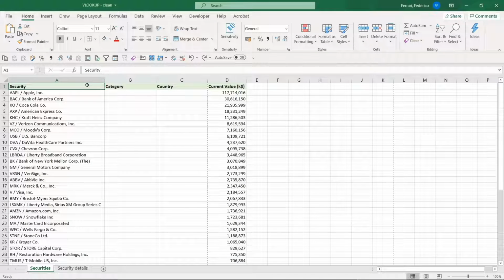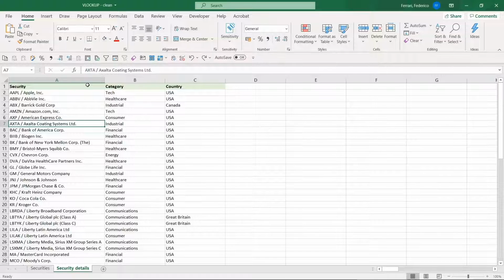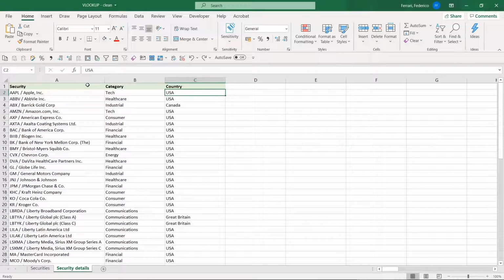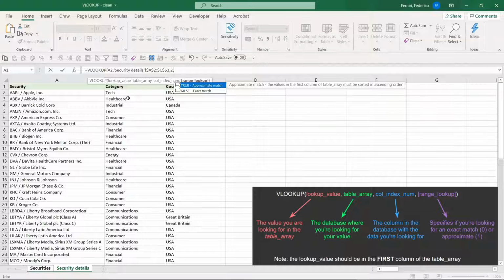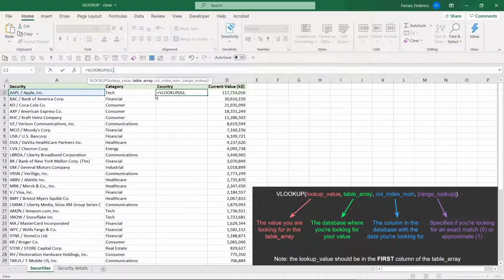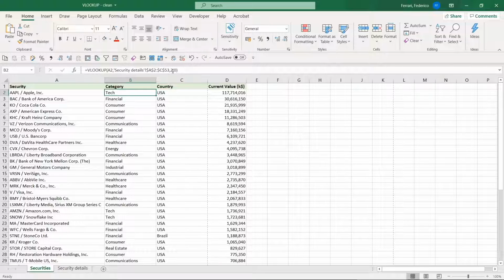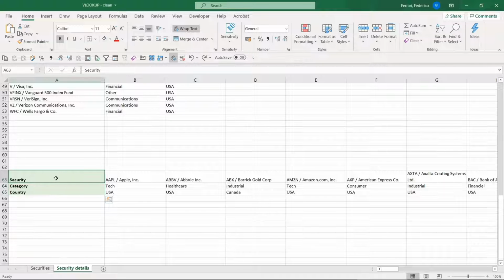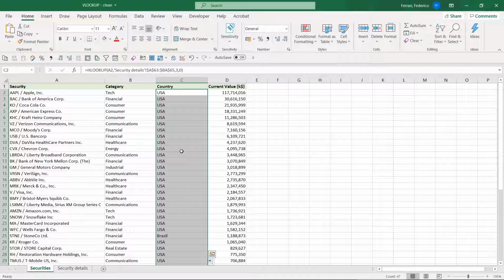How VLOOKUP works (and HLOOKUP): the essential guide with examples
Are you ready to master one of the most powerful Excel functions?
In this video, I’ll show you how to use VLOOKUP, and its twin function HLOOKUP.

With VLOOKUP and HLOOKUP you can merge two different databases in a flexible way.

With these functions, you’re basically telling Excel: “See this cell in Database A? I want you to look for it in Database B, and bring back to Database A the information in a specific column or row”.

VLOOKUP looks for information listed in columns, or vertically. And the V in VLOOKUP stands exactly for that, Vertical lookup. If the information we’re interested in is listed in rows, you’ll need to use HLOOKUP, which works with the same logic and where the H stands for, as you can guess, Horizontal.

Watch the video to see how to use VLOOKUP and HLOOKUP and to understand their main limitations and what to do to overcome them.

Timestamps:
00:00 Introduction to VLOOKUP and why it is useful
04:36 How to use VLOOKUP
08:34 VLOOKUP main downsides
11:08 How to use HLOOKUP